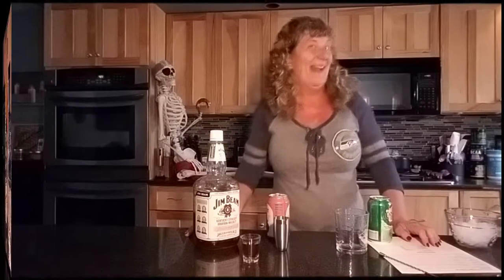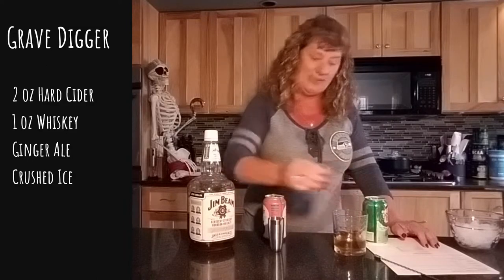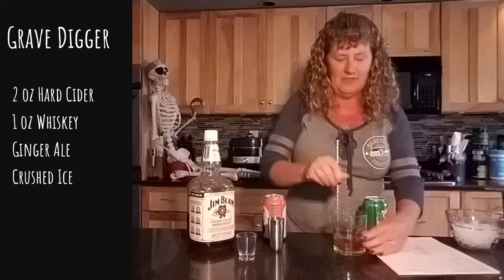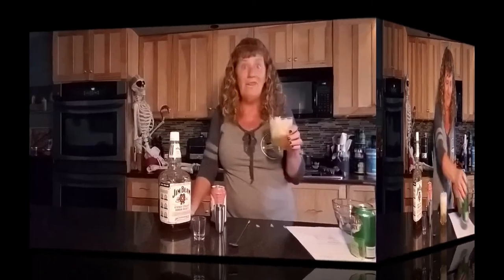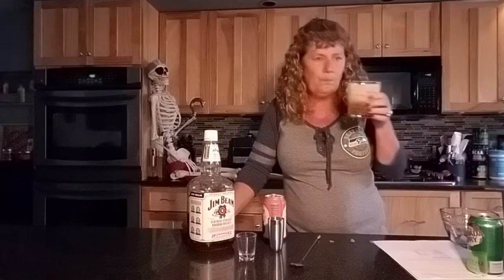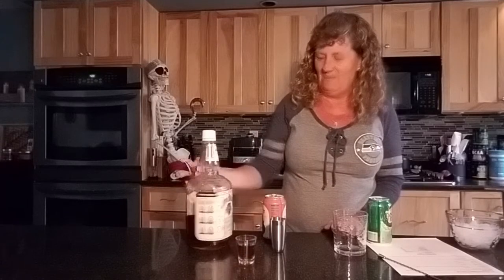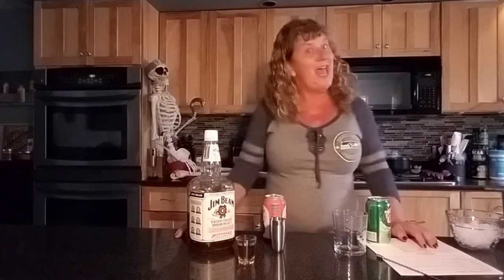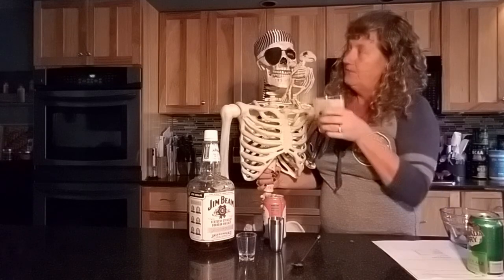Grave Digger Cocktail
A cocktail with flavors of apple and ginger that are perfect for fall or your Halloween get together!